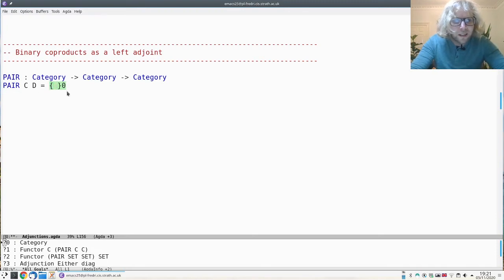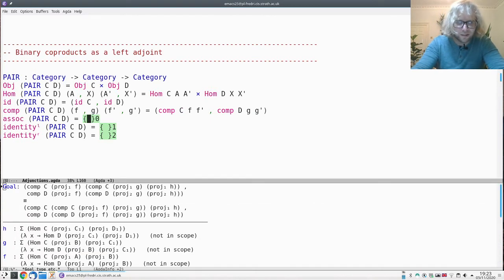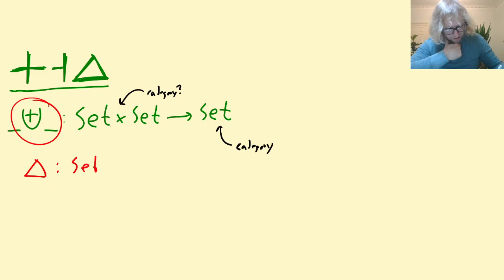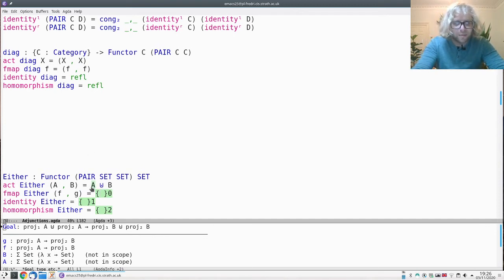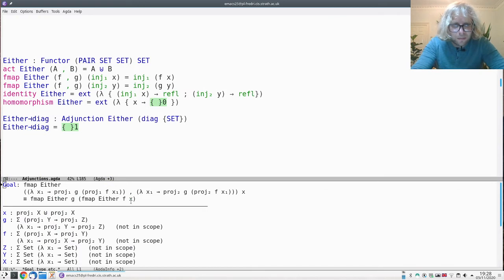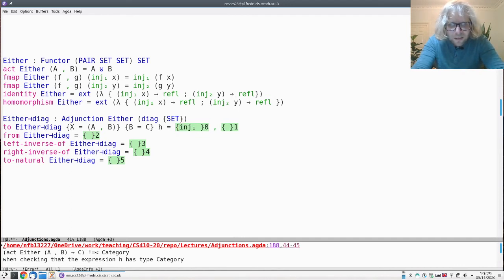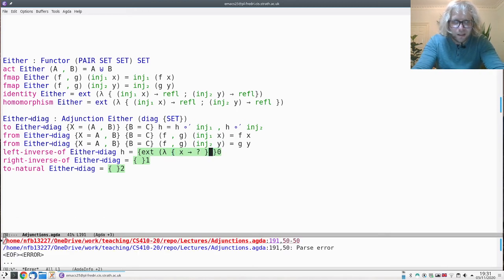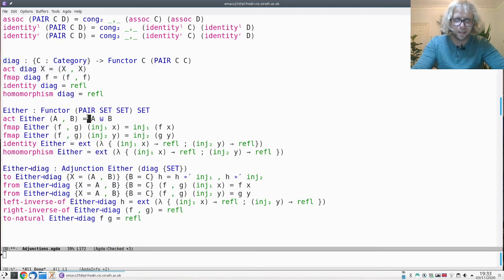Sum types as a left adjoint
In which we describe coproducts of sets as left adjoint to the diagonal functor